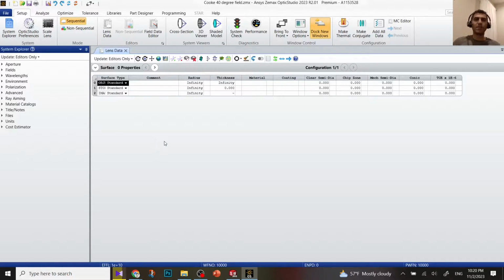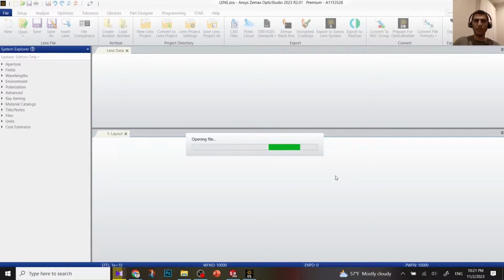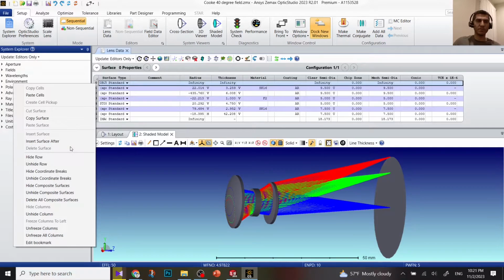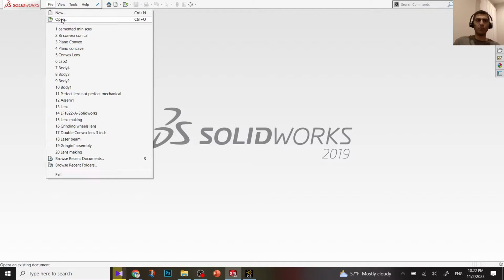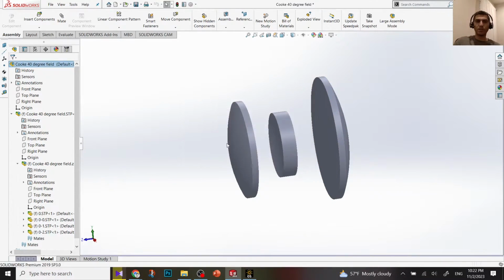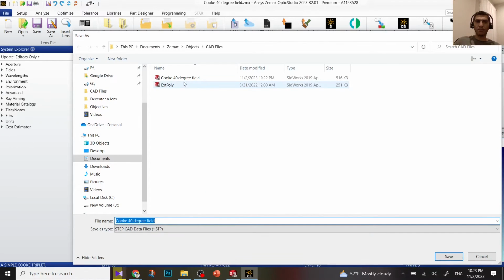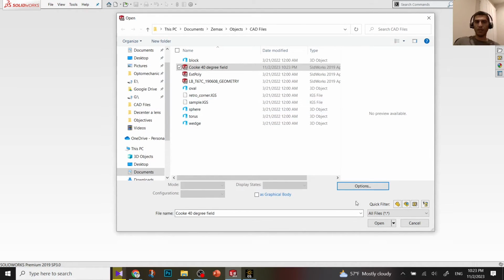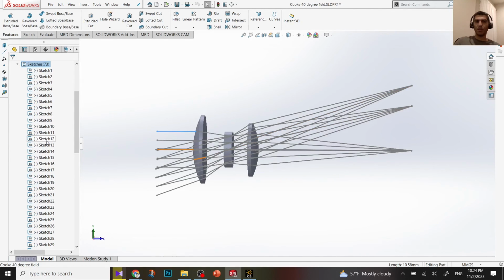Exporting Zemax 3D CAD Models with Rays into SolidWorks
In this video, I'll guide you through the process of exporting optical model CAD files from Zemax to SolidWorks while preserving the inclusion of rays within the model. This inclusion of rays serves as a valuable tool for optomechanical designers, enabling them to ensure that the optomechanical design does not obstruct or interfere with the path of light beams.